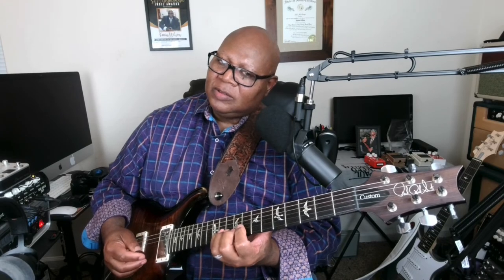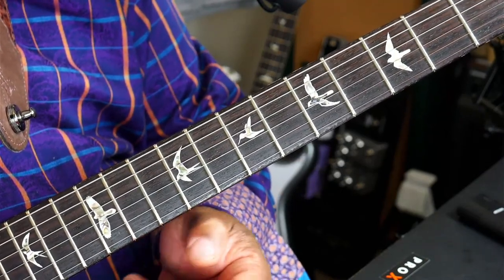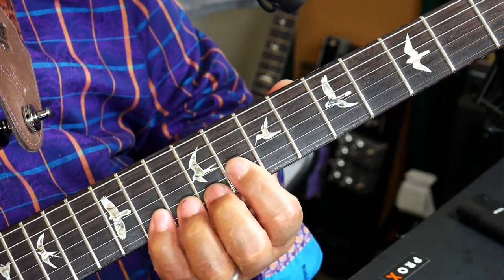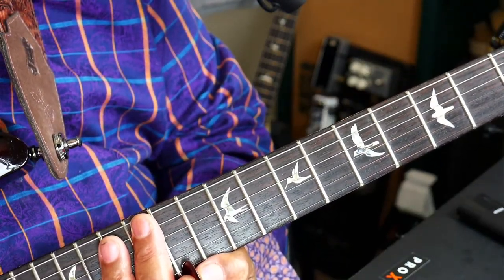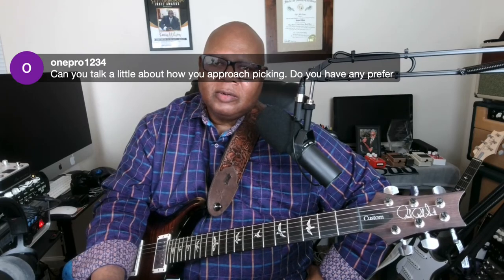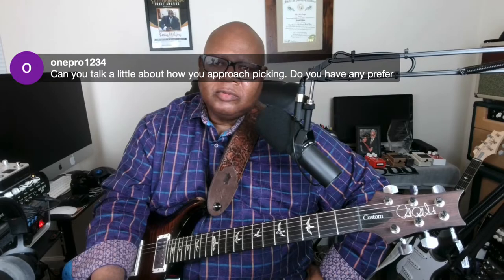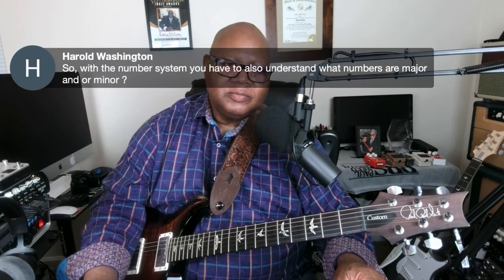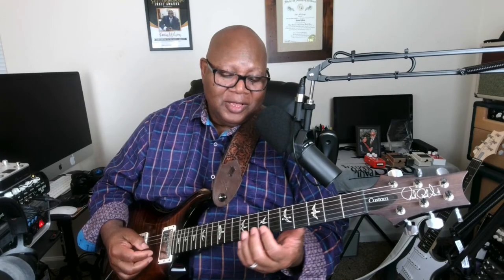Q&A with Kevin Wilson - Let's Play Some Guitar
Tips & Questions On Playing Gospel